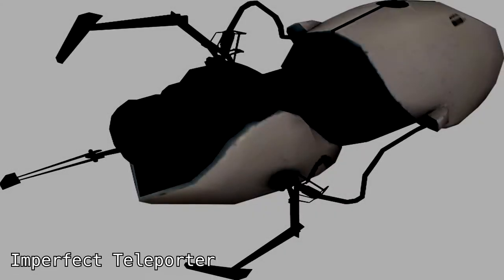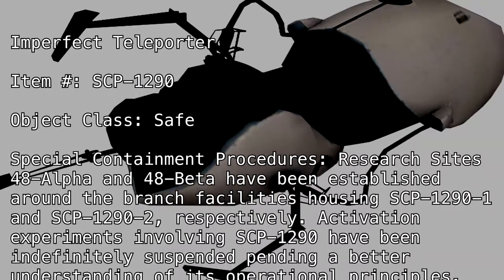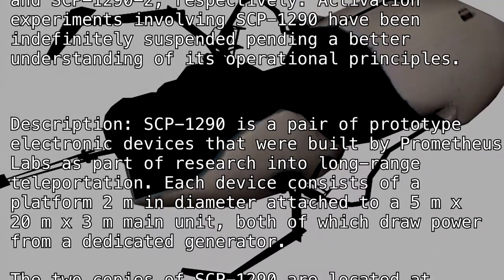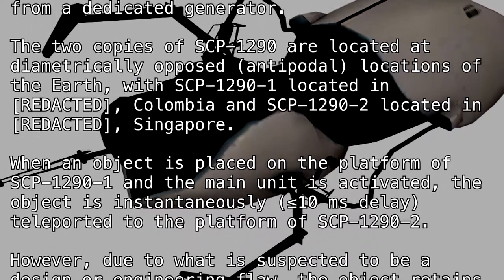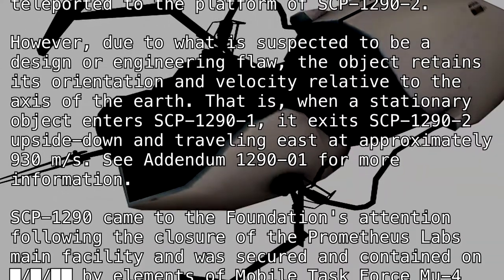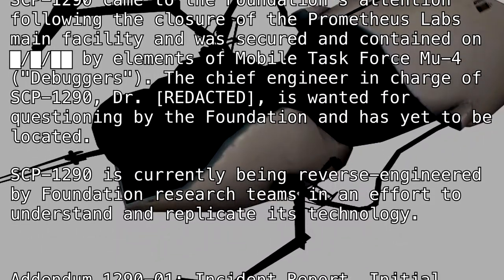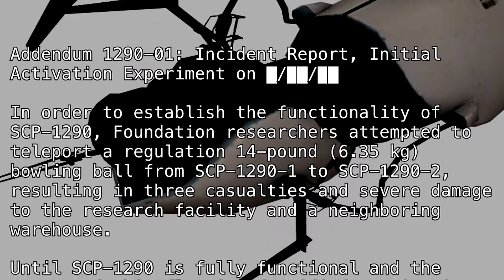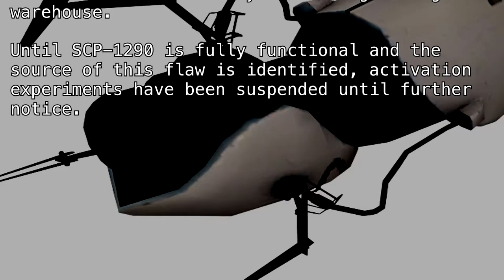SCP-1290 "Imperfect Teleporter" [SCP Wikidot]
Close enough.

Article by "Aelanna".